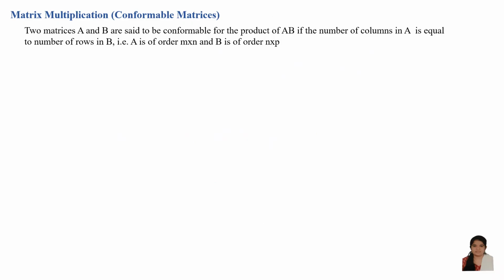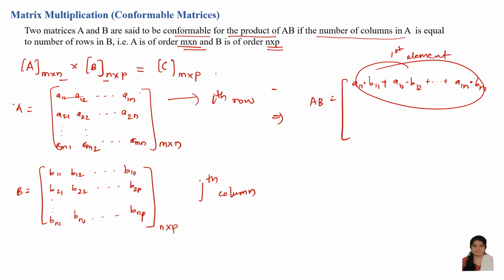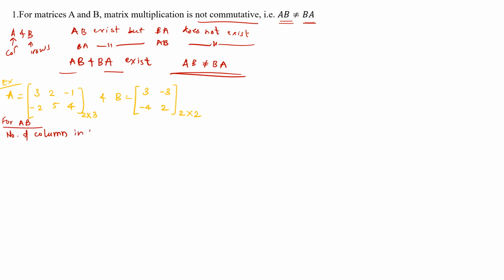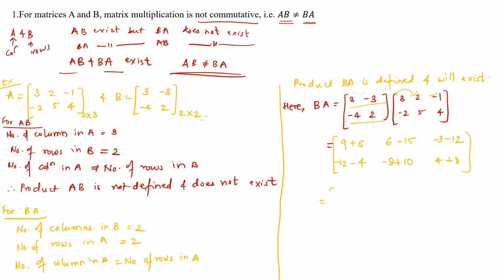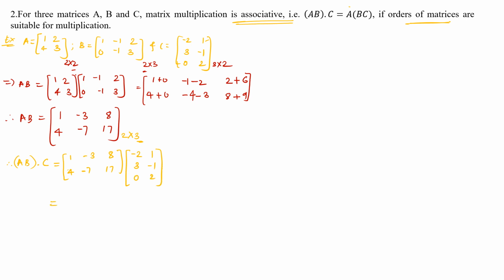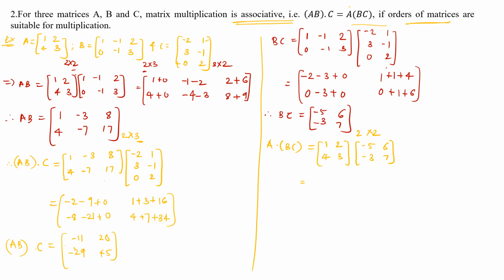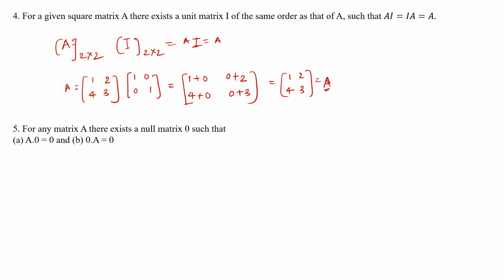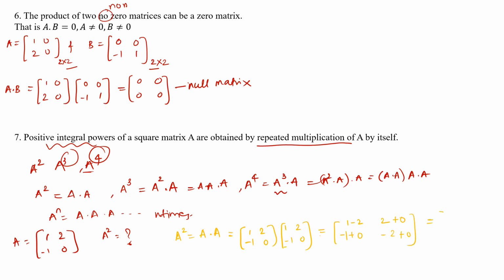MATRIX MULTIPLICATION | PROPERTIES | MATRICES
WELCOME TO SERIES OF VIDEO ON THE TOPIC - MATRICES

THIS VIDEO WILL HELP US UNDERSTAND MATRIX MULTIPLICATION AND ITS PROPERTIES.

This video covers following aspects -
1.How to do Matrix Multiplication
2.What are the properties regarding Matrix Multiplication

📌This concept is very helpful to XI, XII, Diploma, BSC, BE students.
📌This video is also helpful for students preparing for CET/ JEE/ Competitive Exams.

-MAMTA NIKAM